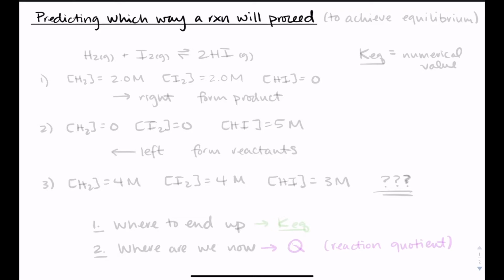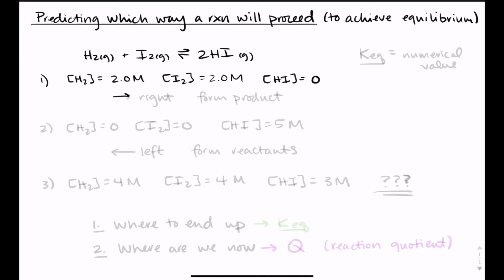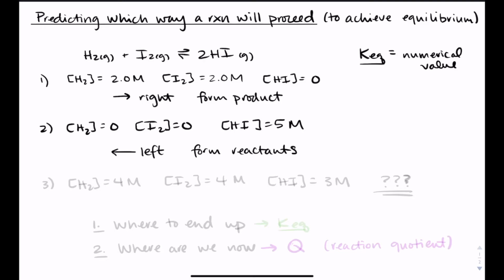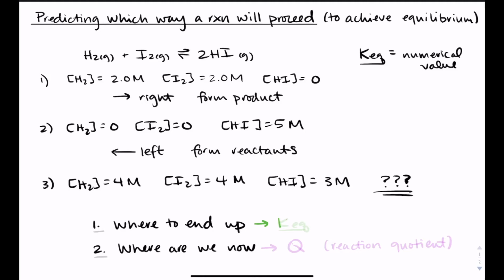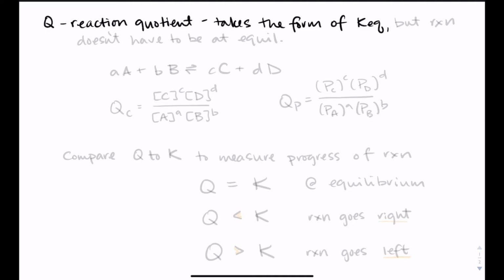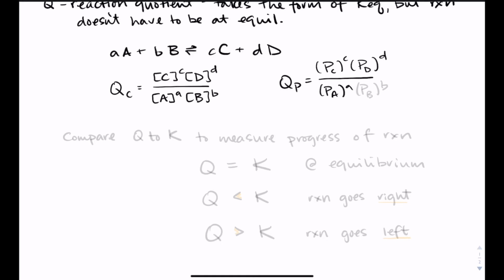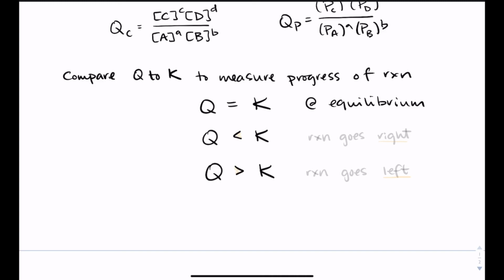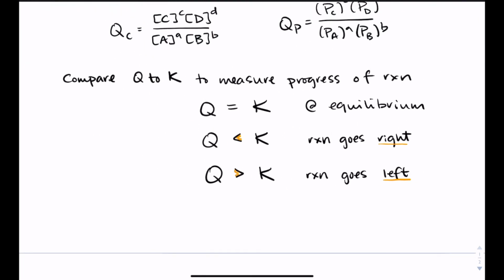Chem 2 Module 1 Part 5 Reaction Quotient